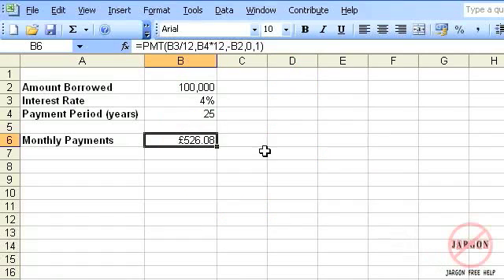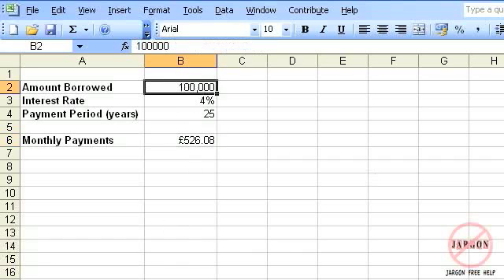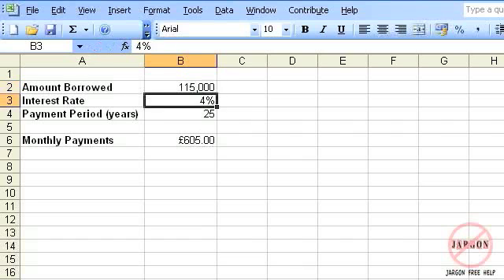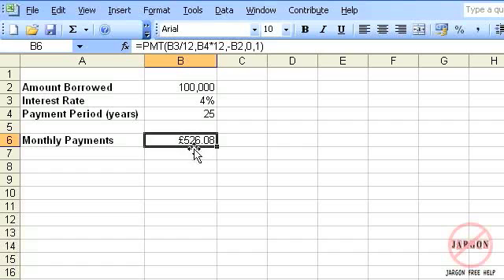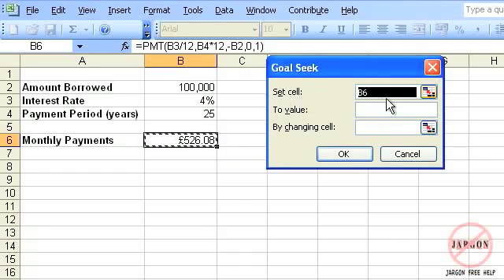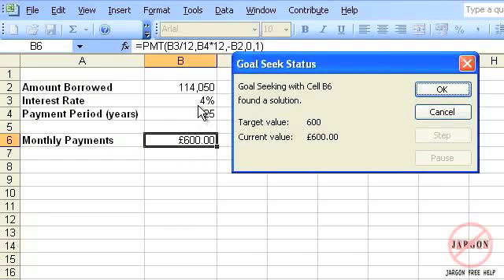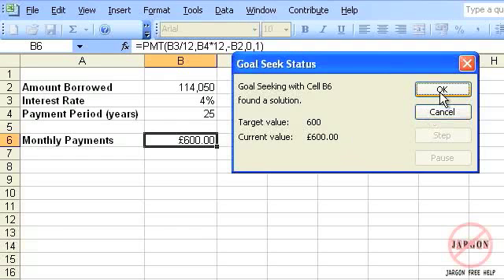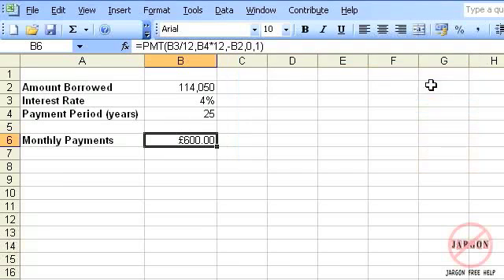Excel 2003: Using Goal Seek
Have you ever got an answer in Excel but wanted to work backwards to see what you needed to get the answer you wanted? For example, you know how much you can pay on a loan per month, how much could you borrow. Well in Excel there is a great feature called goal seek. shows how.